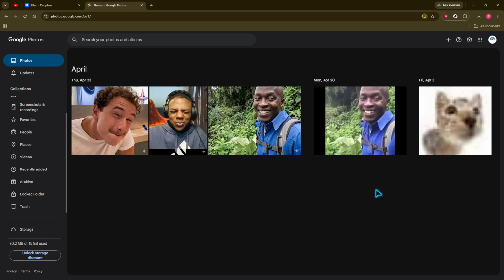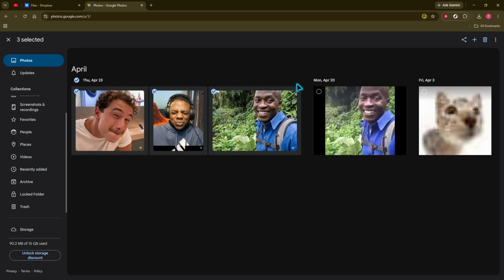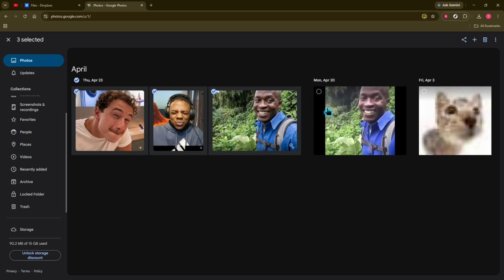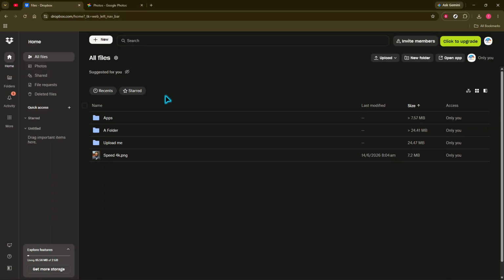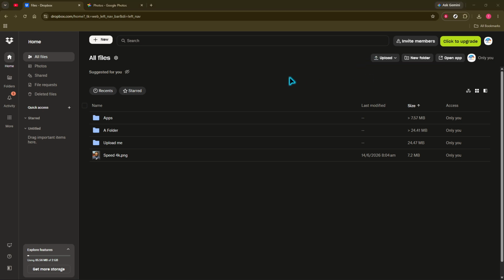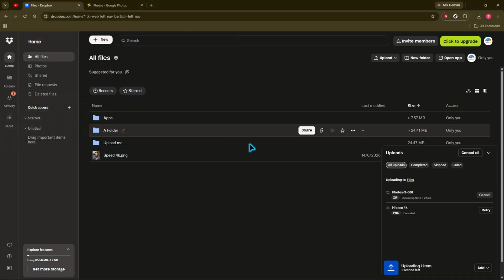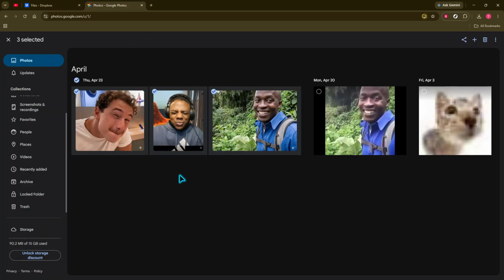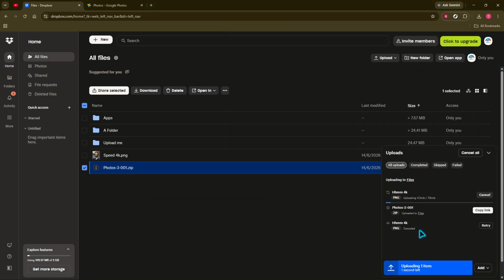How To Transfer Google Photos To Dropbox [2026 Guide]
How To Transfer Google Photos To Dropbox

In today's video, we cover How To Transfer Google Photos To Dropbox, Google Photos To Dropbox Migration Tutorial, Move Photos From Google Photos To Dropbox, Dropbox For Beginners, Transfer Images And Videos Between Cloud Storage, Google Photos Backup To Dropbox Guide, Download And Upload Google Photos To Dropbox, Cloud Storage Transfer Tutorial, Sync Google Photos With Dropbox Account, Google Photos Export And Dropbox Import Guide, Move Media Files Safely To Dropbox, Dropbox Tutorial 2026, Transfer Photo Library To Dropbox Storage, Backup Google Photos Into Dropbox, Manage Cross Platform Photo Transfer Google Photos To Dropbox